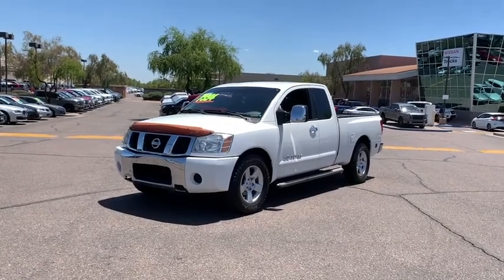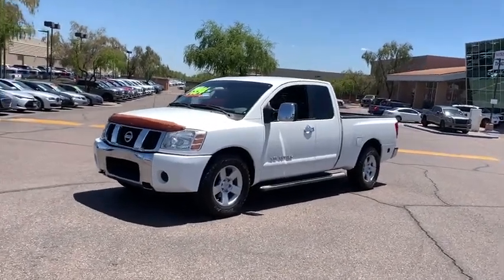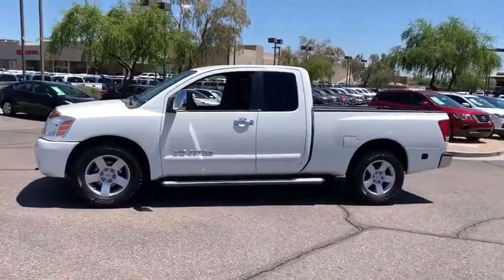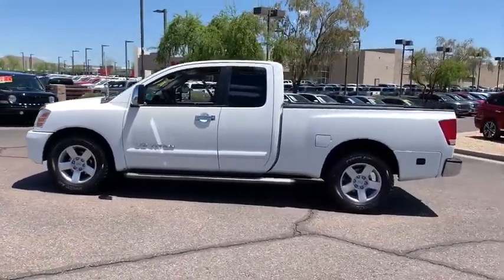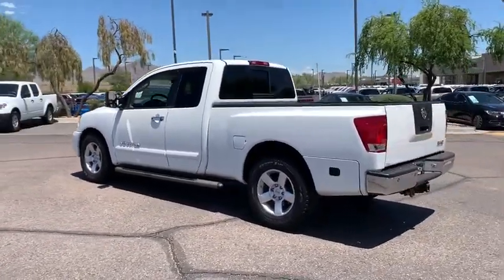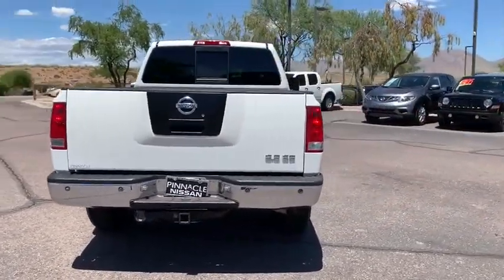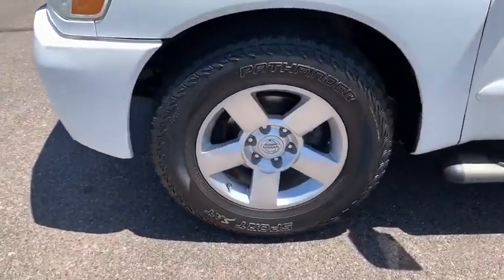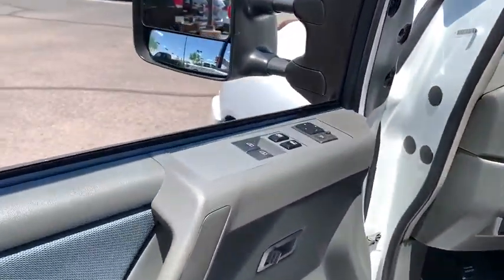2005 Nissan Titan Phoenix, Scottsdale, Peoria, Tempe, Gilbert, AZ PN18668A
White [LISTING TYPE] 2005 Nissan Titan available in Phoenix, Arizona at Pinnacle Nissan. Servicing the Scottsdale, Peoria, Tempe, Gilbert, AZ area.

Pinnacle Nissan
7601 E Frank Lloyd Wright Blvd

#1 Nissan Certified Store in Western Region! Recent Arrival! ABS brakes, Alloy wheels, Heated door mirrors, Illuminated entry, Low tire pressure warning, Remote keyless entry. White 2005 Nissan Titan SE 5.6L V8 SMPI DOHC RWDbrbrbr , Excellent selection of New and Used vehicles, Financing Options, Serving Scottsdale, Phoenix, Peoria, Mesa, Gilbert, Chandler, Tempe, Surprise.